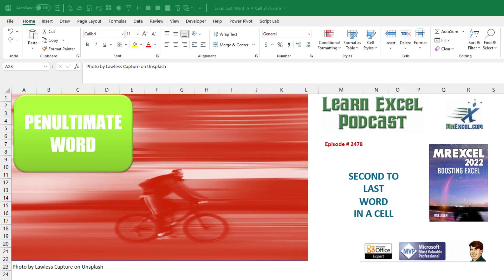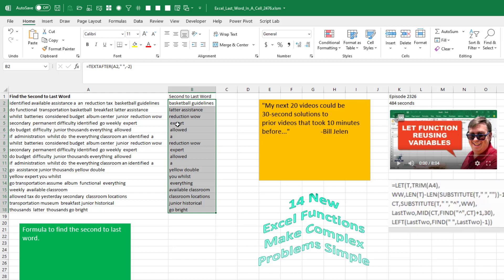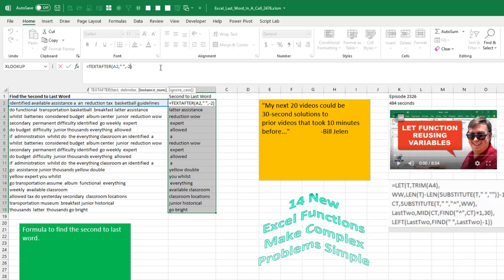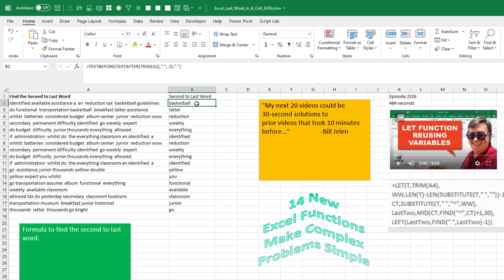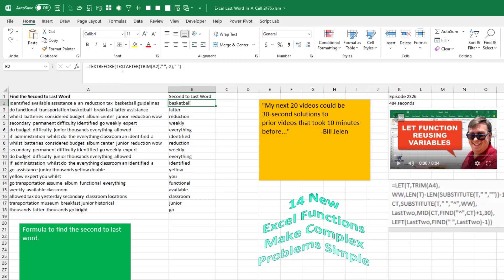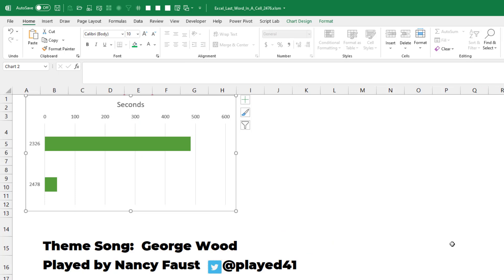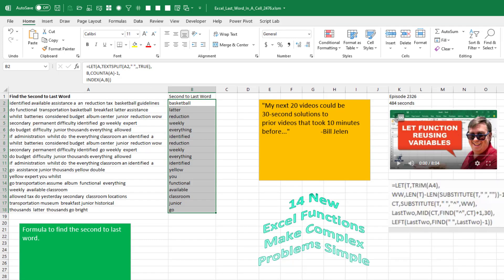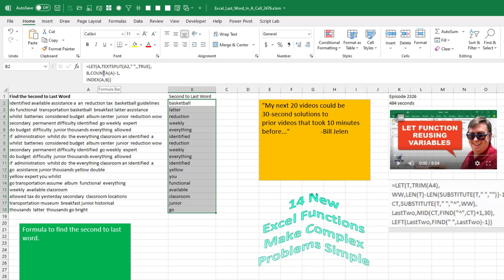Excel Formula to Find Second To Last Word In Excel - Episode 2478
Microsoft Excel Tutorial: Formula to find second to last word in Excel.

Welcome to episode 2478 of MrExcel's netcast, where we dive into the world of Excel formulas and functions. In today's episode, we will be tackling a common problem faced by many Excel users - how to find the second to last word in a cell. Don't worry, we've got you covered with a simple and efficient solution.

In our previous episode, we used the TEXTAFTER function with a -1 argument to get the last word in a cell. However, when we try to use -2, we run into a problem. The spaces in the cell are being counted as individual words, throwing off our results. Unlike the TEXTSPLIT function, there is no option to ignore duplicates in TEXTAFTER. So, what's the workaround?

Well, the solution lies in combining the TRIM and TEXTAFTER functions. By using TRIM on the cell first, we eliminate any extra spaces and then feed the result into TEXTAFTER. This gives us the last two words in the cell. But we're not done yet. We then use the TEXTBEFORE function on the result of TEXTAFTER to get everything before the space, giving us the second to last word. It may sound a bit confusing, but trust me, it's much simpler than our previous episode that took a whopping 484 seconds to solve.

But wait, let's not make it too easy. For those of you who love a good challenge, I have an alternative solution for you. In this method, we use the LET function to create an array of all the words in the cell, and then use the INDEX function to retrieve the second to last word. This may make your head spin a bit, but hey, where's the fun in Excel if it's not a little bit complicated, right?

So there you have it, two ways to find the second to last word in an Excel cell. I hope you found this episode helpful and learned something new. Until next time, this is Bill Jelen signing off. Happy Excel-ing!

(0:00) Problem Statement: Find second to last word in a cell
(0:12) Removing double spaces using TRIM function in Excel
(0:35) Using TEXTBEFORE and TEXTAFTER functions
(0:48) Clicking Like really helps the algorithm

This video answers these common search terms:
Counting words in an array
Episode 2326 and its duration
Find the 2nd to last word in a cell
Getting everything before a space using TEXTBEFORE function
Issue with spaces being seen as two words
Making Excel more complicated
TEXTAFTER function in Excel
Using -2 in TEXTAFTER function
Using INDEX function with an array
Using LET function in Excel
Using new functions in Excel
Using TRIM and TEXTAFTER functions together

Thanks to the new TEXTAFTER function, this is now much easier than the old method in episode 2326.

Way back in episode 2326, I spent 8+ minutes showing how to use LET to get the second to last word from a cell. Today, it still requires TEXTBEFORE, TEXTAFTER, and TRIM but can be done in 45 seconds.